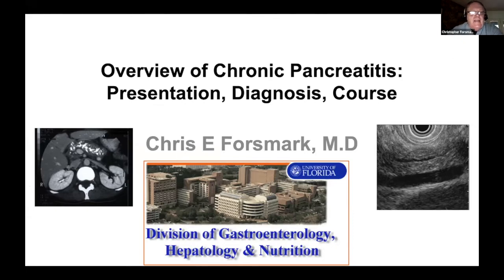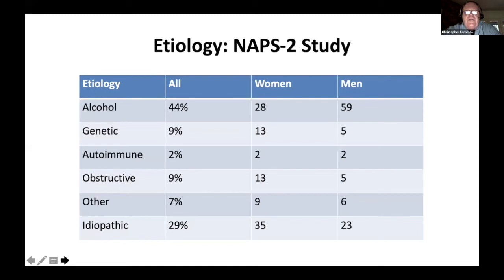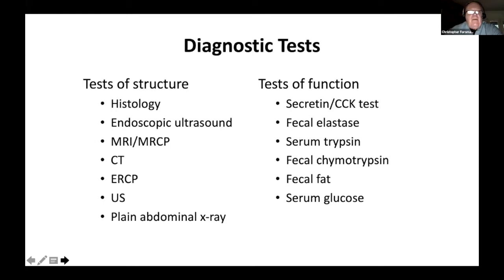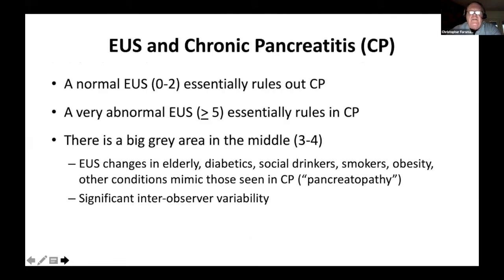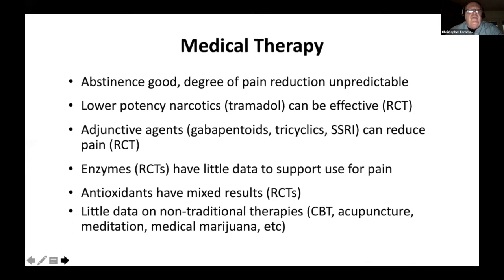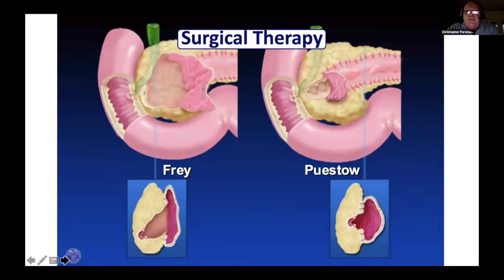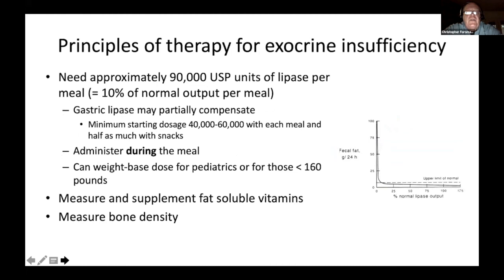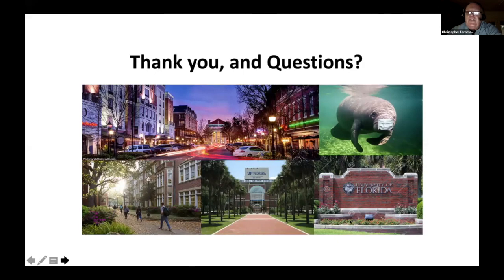Overview of Chronic Pancreatitis: Presentation, Diagnosis, Course by Chris Forsmark, MD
CAPER Pancreas Academy 2020 - Overview of Chronic Pancreatitis: Presentation, Diagnosis, Course
Chris Forsmark, MD